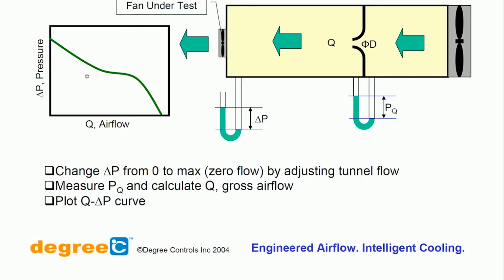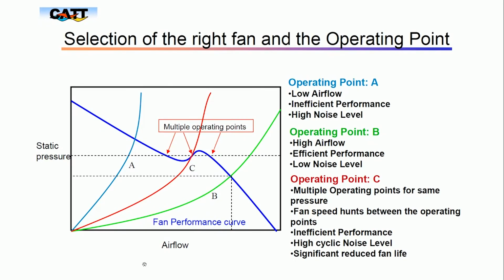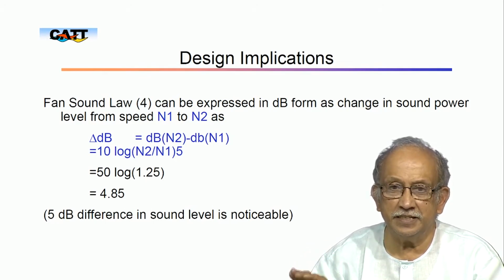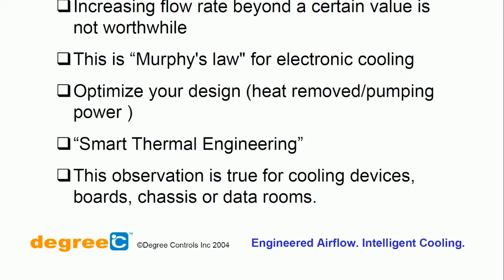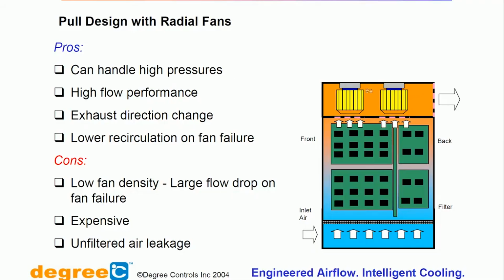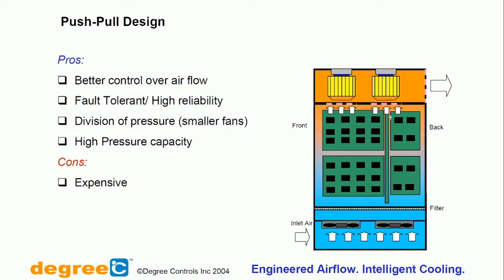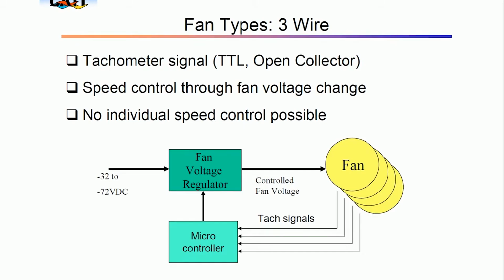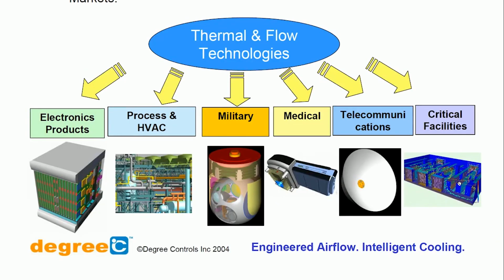Round up of full model